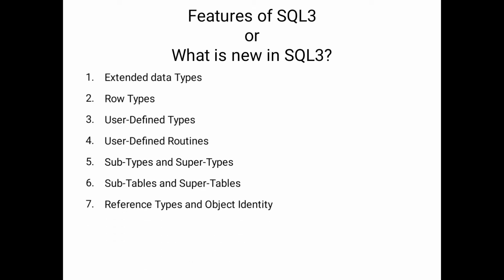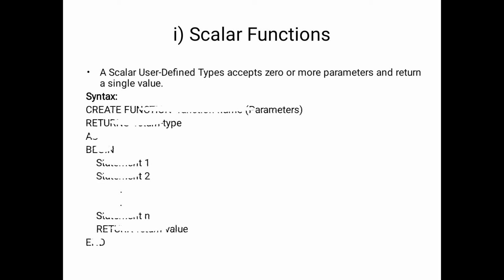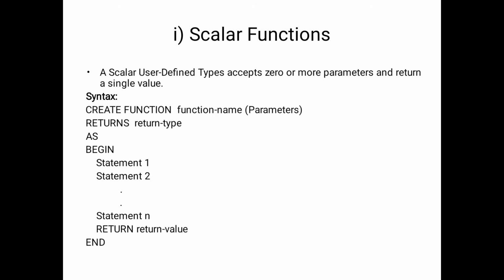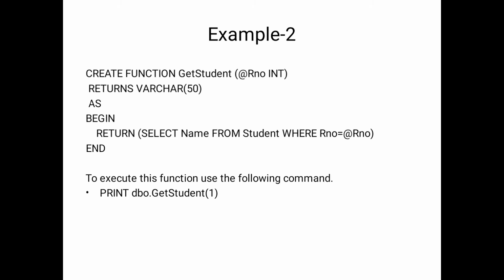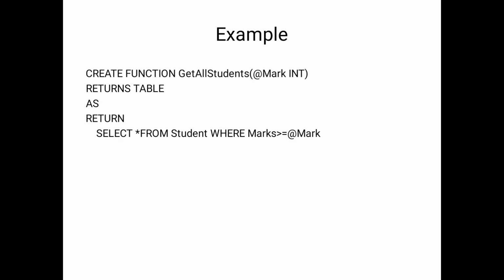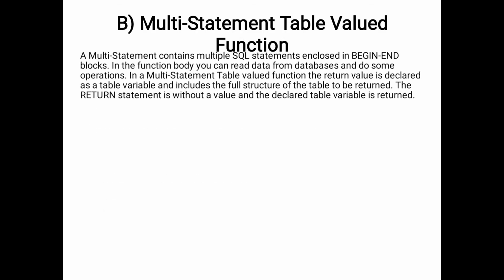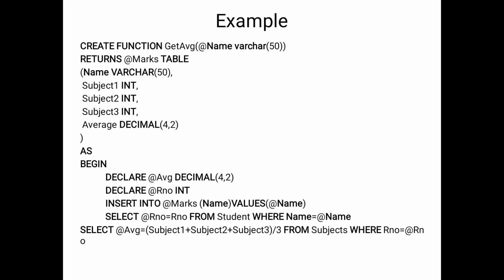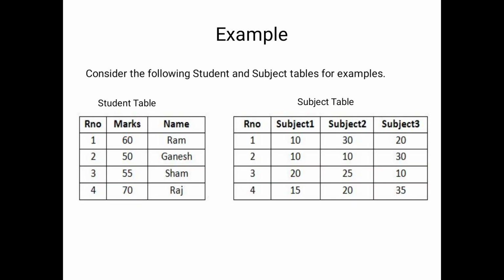User Defined Types in SQL3